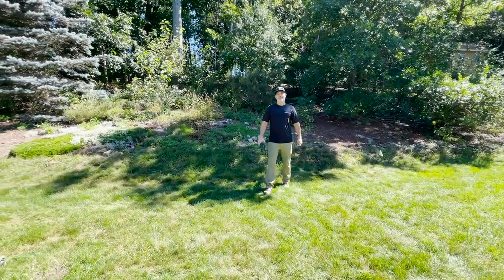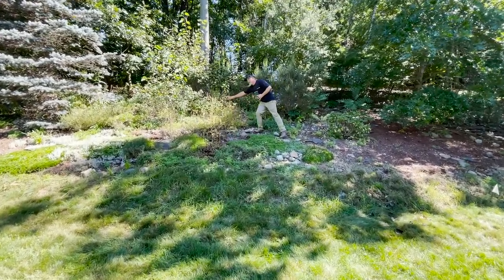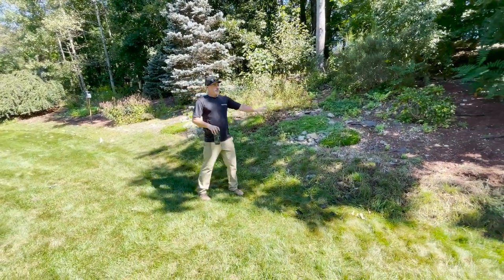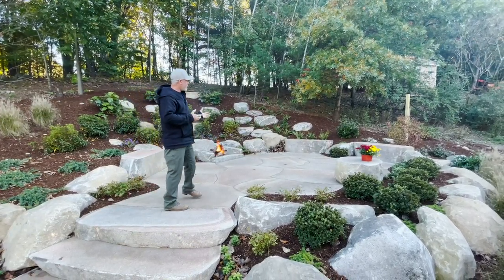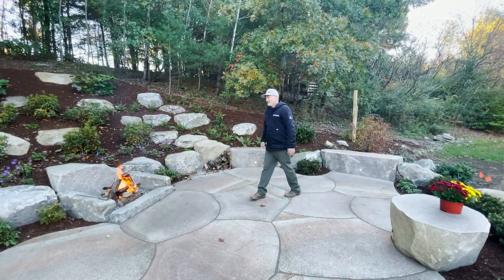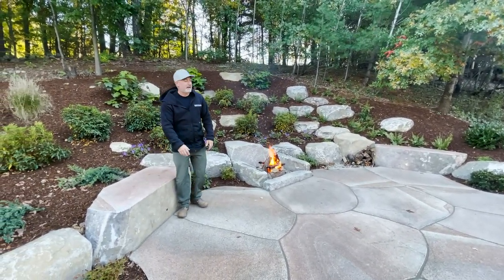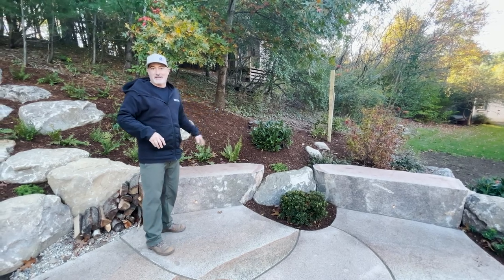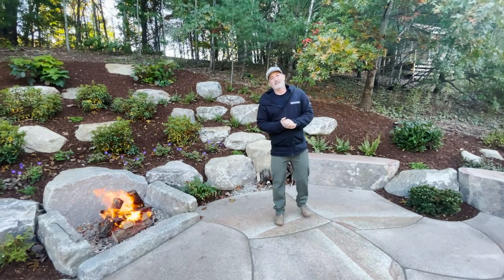Hillside Fire Pit Retreat in Groton, MA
A before and after video of our custom hillside patio and firepit in Groton, MA.  All the granite used on this project was locally sourced within 15 miles of the jobsite.  Click over to our blog to see more!